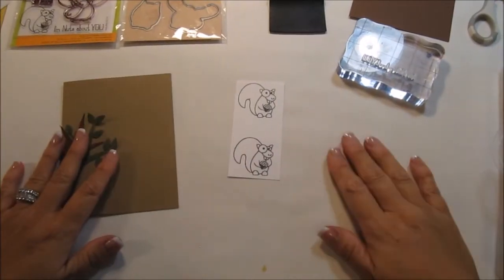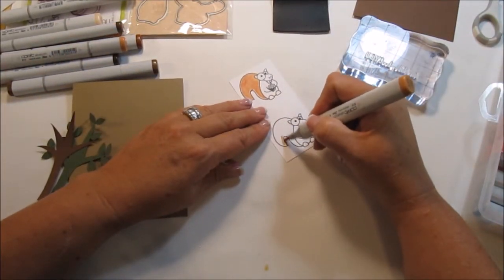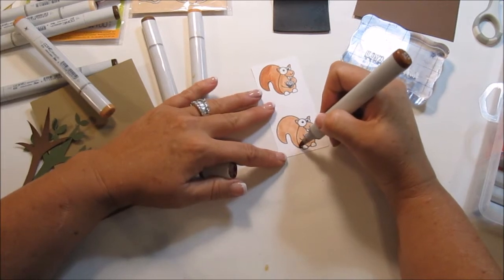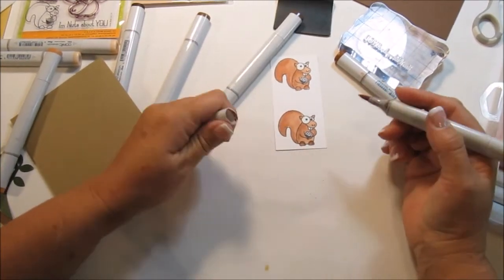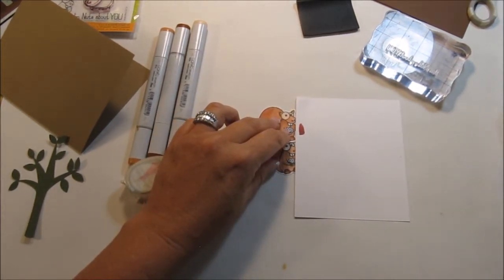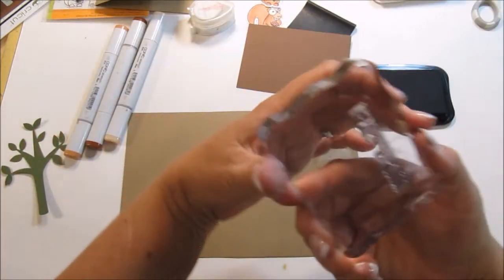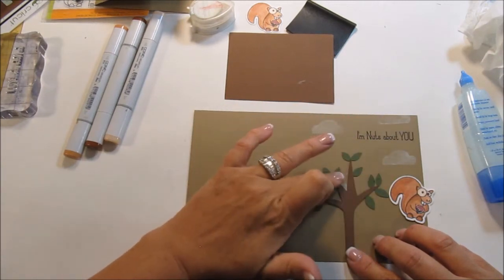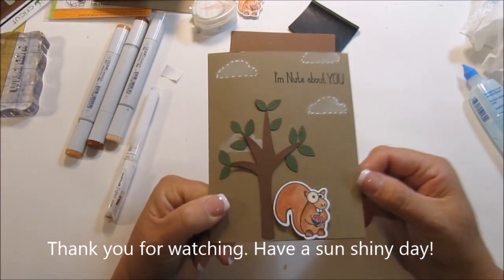Hero Arts Stamps - I'm Nuts About You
I'm absolutely in love with these Hero Art stamps and dies. Here's another card I made using the squirrel. I was chit chatty while using the copic markers so feel free to just fast forward on through.